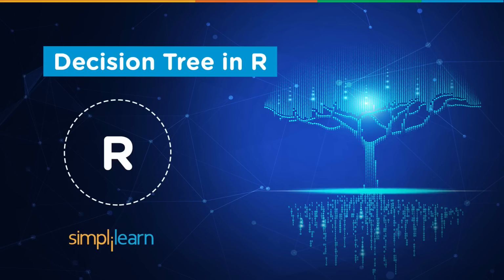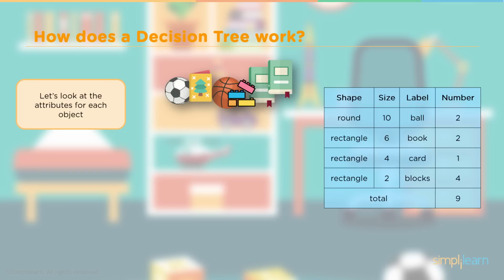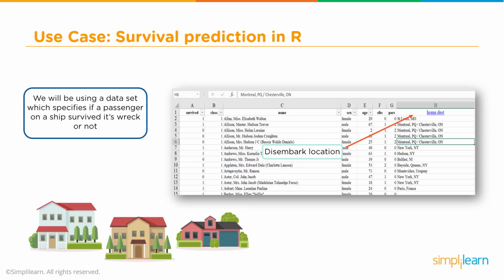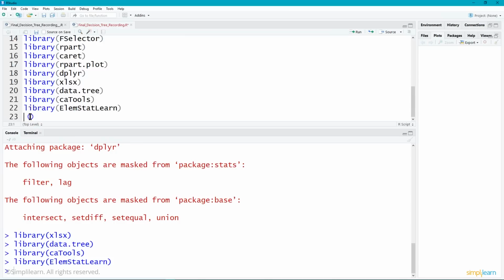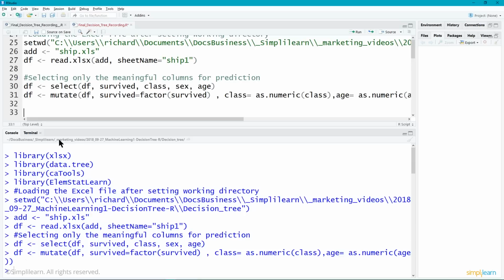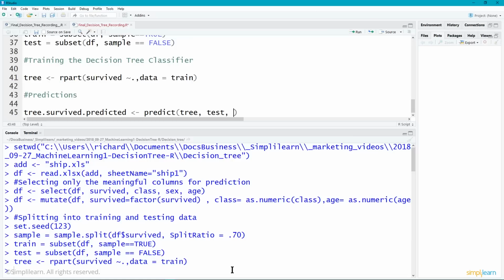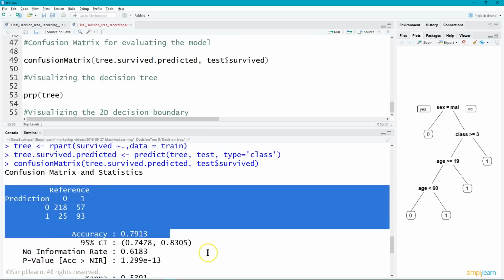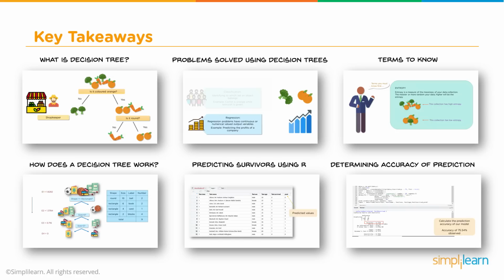Decision Tree In R | Decision Tree Algorithm | Data Science Tutorial | Machine Learning |Simplilearn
🔥IIT Kanpur - Professional Certificate Course in Generative AI and Machine Learning

This Decision Tree in R tutorial video will help you understand what a decision tree algorithm is and what problems can be solved using decision trees. You will learn how does a decision tree work and see a use case implementation on survival prediction using R.

Below topics are explained in this Decision tree in R tutorial :
00:00 - 00:39 Introduction
00:39 - 02:18 What is a Decision tree?
02:18 - 03:16 What problems can be solved using Decision Trees?
03:16 - 10:20 How does a Decision Tree work?
10:20 - 44:32 Use case: Survival prediction in R
44:32 - 46:20 Key Takeaways

Download the Machine Learning Career Guide to explore and step into the exciting world of Machine Learning, and follow the path towards your dream career

What is a Decision Tree Algorithm?
A Decision Tree is a supervised machine learning algorithm for solving classification problems. Generally, a decision tree is drawn upside down with its root at the top and it is known as the Top-Down Approach. Decision trees are used for handling non-linear data sets effectively. The decision tree tool is used in real life in many areas, such as engineering, civil planning, law, and business.

✅ Key Features
- Add the IBM Advantage to your Learning
- 25 Industry-relevant Projects and Integrated labs

✅ Tools Covered
- ChatGPT
- Flask
- Matplotlib
- django
- Python
- Numpy
- Pandas
- SciPy
- Keras
- OpenCV